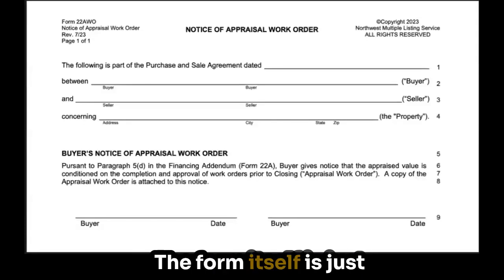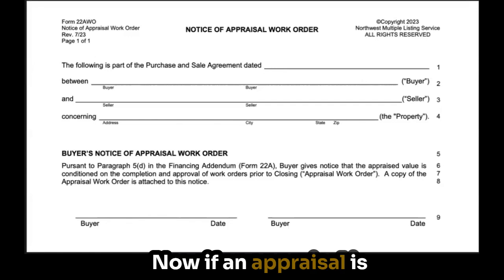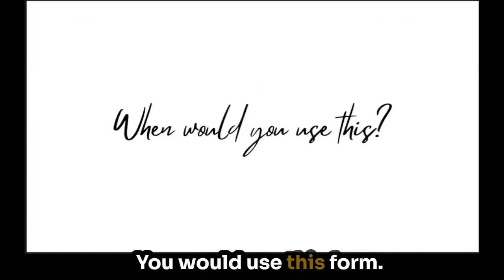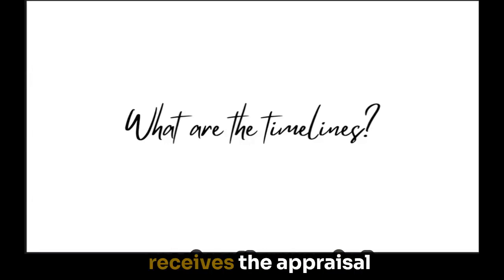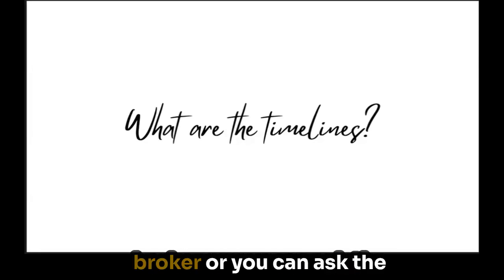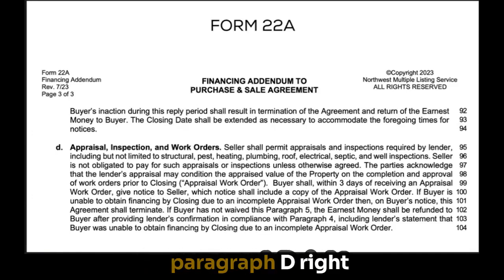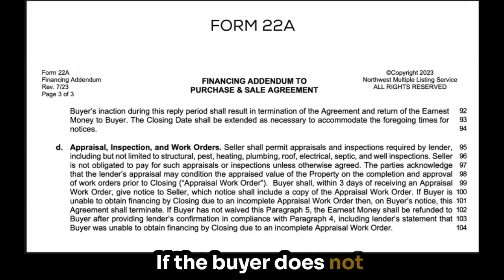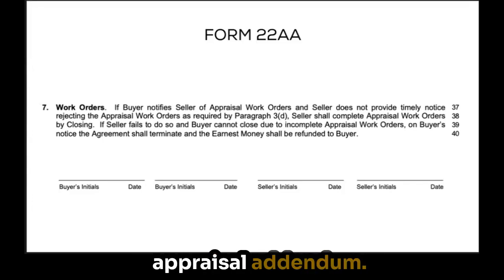Navigating Appraisal Work Orders with Form 22AWO | 15 Minute Forms with Jen Knox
Good morning, and welcome back to Madrona Group’s 15-Minute Forms, where Jen Knox simplifies real estate contracts to elevate your transaction game and better protect your clients.

In this episode, Jen covers Form 22AWO – Appraisal Work Order Notice, a crucial document triggered when an appraisal identifies specific property-related work orders that must be completed for a final valuation. Unlike underwriting conditions, these are physical repairs or upgrades noted by the appraiser—think water heater straps, missing stair rails, or other flagged items.

You’ll walk away understanding:

📝 When and how to use Form 22AWO, especially how it’s tied to your Financing Contingency via Forms 22A/22AA.

⏳ Why timing matters: the buyer must deliver this notice within 3 business days of receiving the appraisal report.

📉 The difference between low appraisal vs. work order notices, and why mixing them up can cost your client their financing protections.

🔧 Real-world case examples—like retrofitting safety features—and how to spot them before they become an issue.

🚫 What happens if sellers don’t want to comply: buyers may have the right to terminate under the financing contingency—but only if they’ve followed the process correctly.

✍️ Pro tips for drafting effective amendments that clearly define what work is being done, who’s paying, and when it’s happening—plus how to stay within your scope as a broker.

Finish the episode with Jen’s trusted guidance on managing appraisal-triggered negotiations while staying compliant and client-focused.